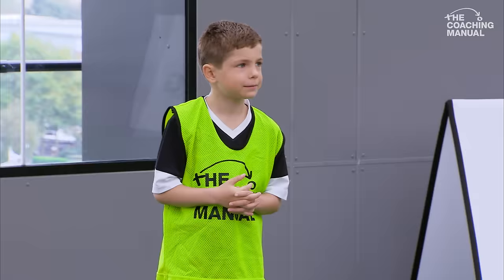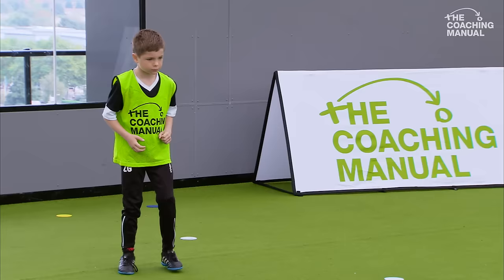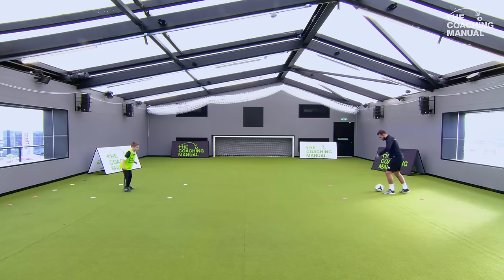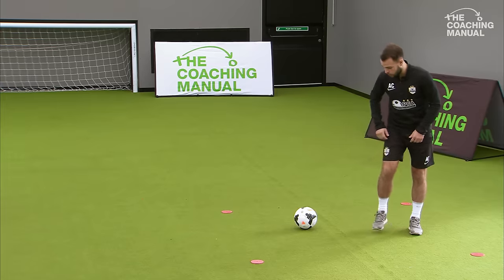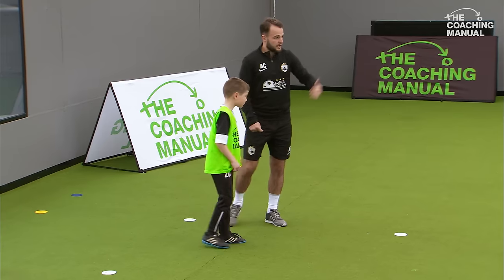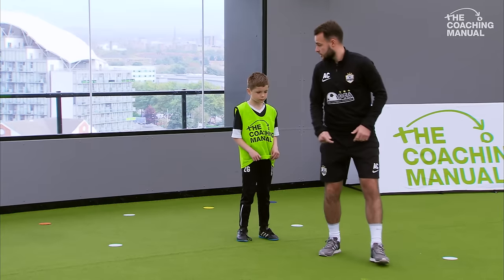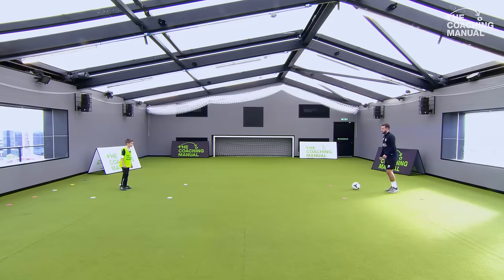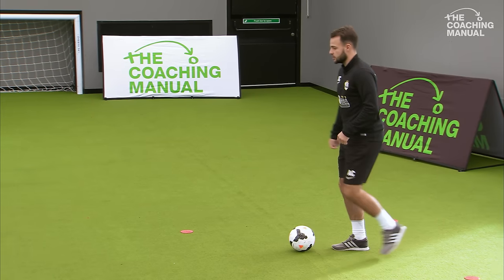1 to 1 Football Practice: Ball Control, Passing and Movement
A 1 to 1 Football coaching practice. Any parent, with any level of experience in football can help their child improve with these easy to follow game-related football coaching practices.